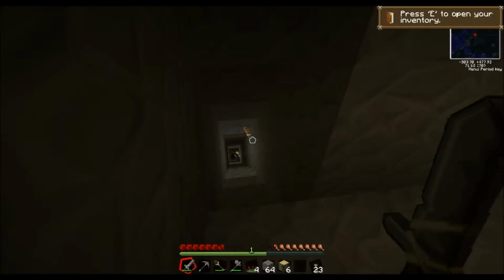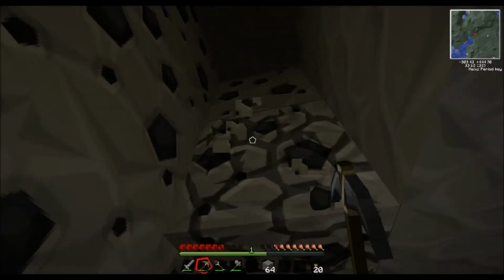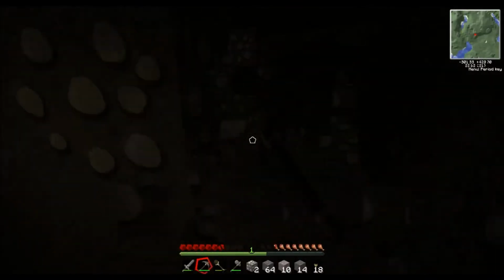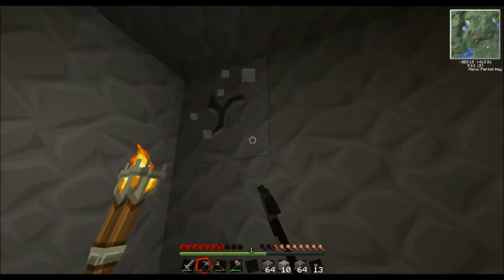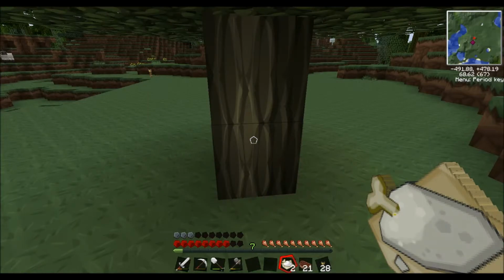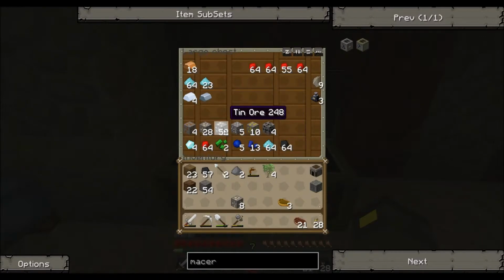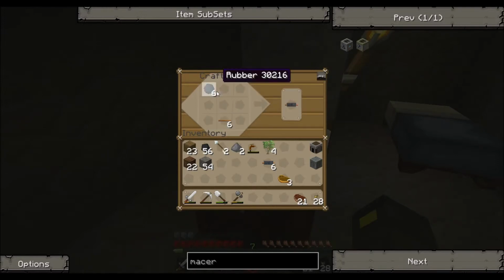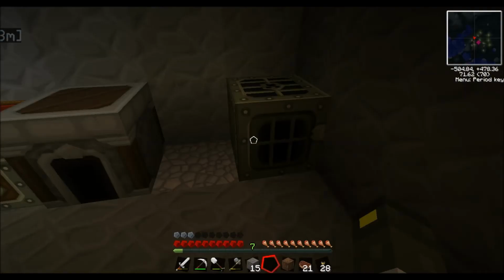Tirminal Science Episode 2 - Rubber Trees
The 2nd in my Tekkit series, where I go through some important first stages of machines, rubber tree's etc.  Apologies for the magic rubber tree, all will be revealed in Episode 3!